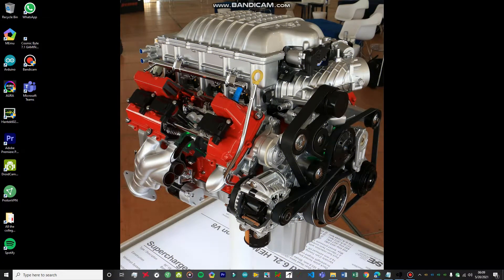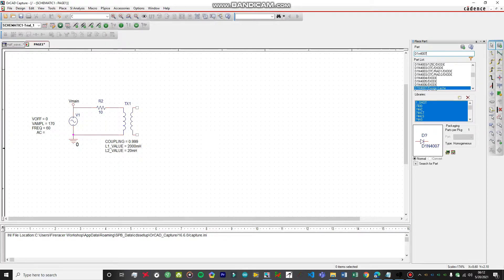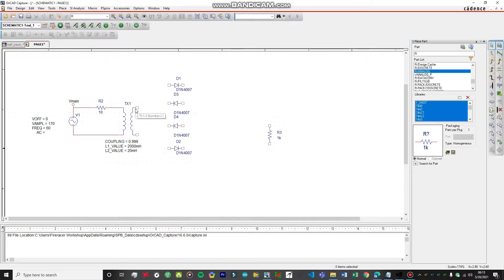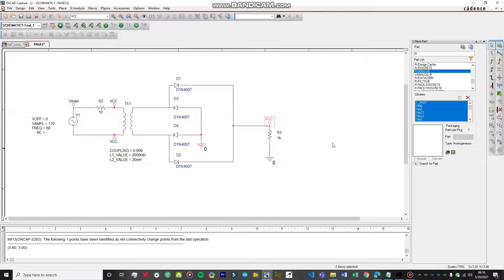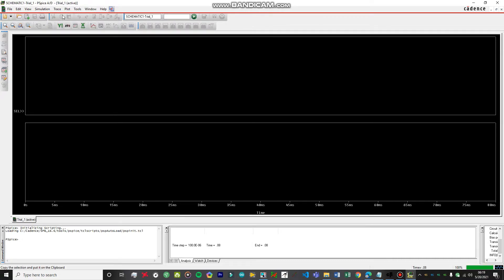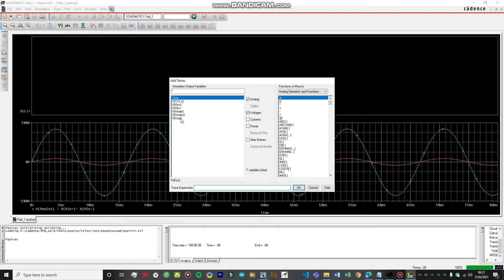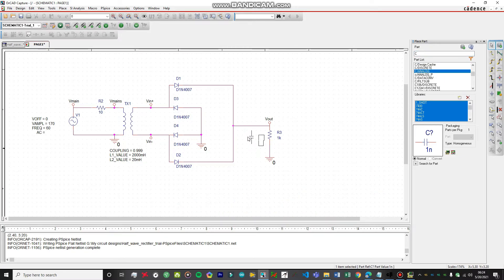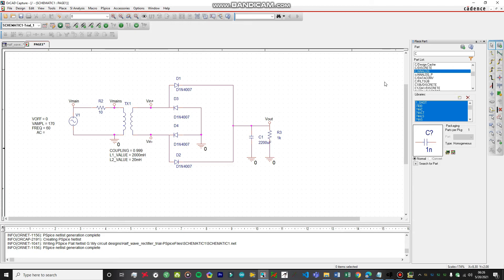"To Study the FULL WAVE RECTIFIER circuit" using OrCAD PSpice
Hey guys,
This is the PART 3 of the series I'm doing on the rectifier circuits. I hope you like this video. I'm always there to help.

If you wanna install OrCAD on your pc, refer to this video made by another fellow youtuber. Check his video description for the G-drive link to download the software.